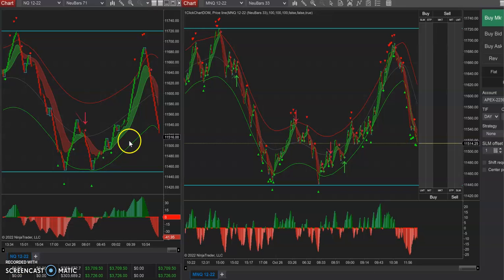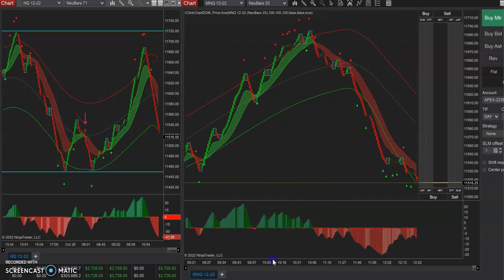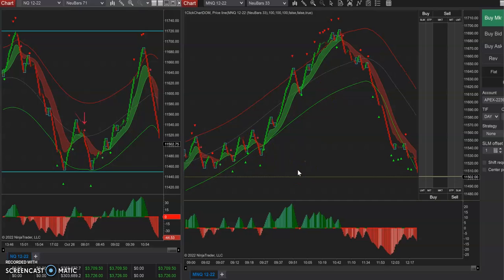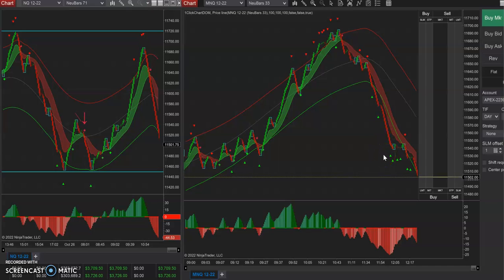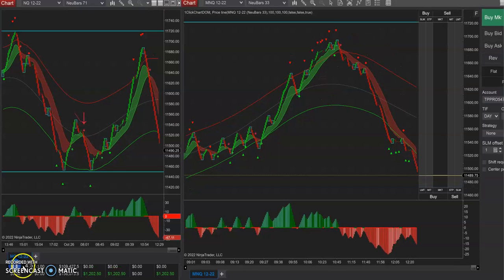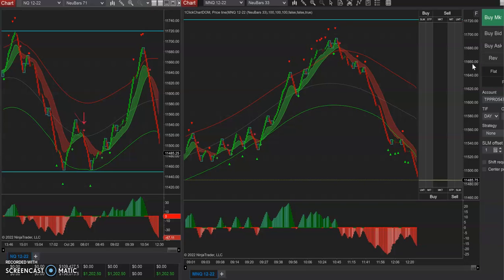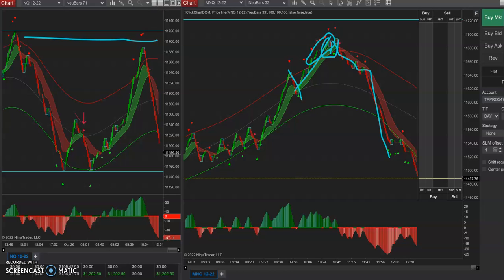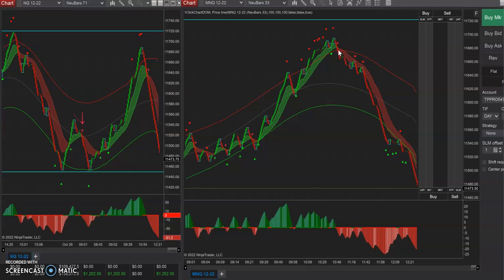Ninjatrader 8 - "NeuBands Trades" with the NeuAlgo System!